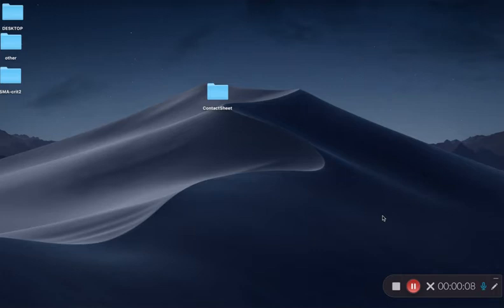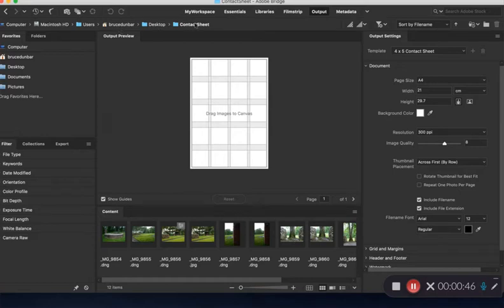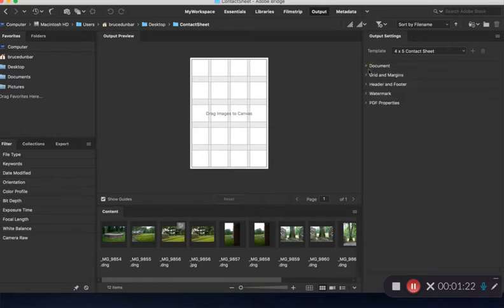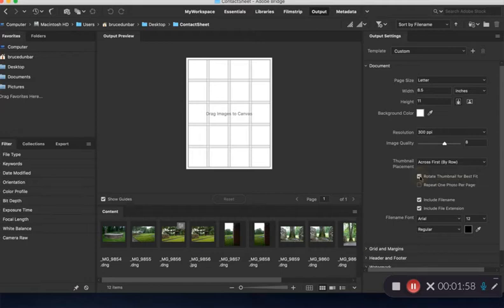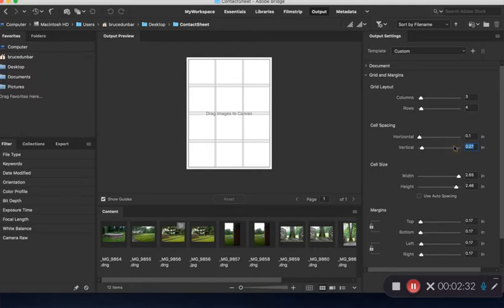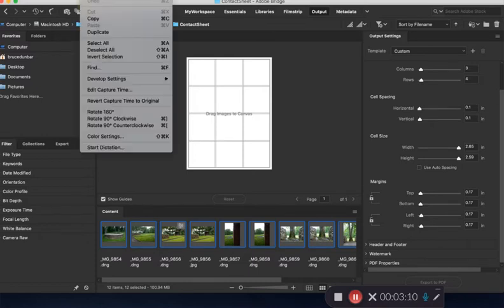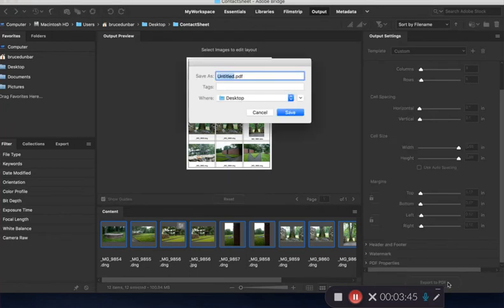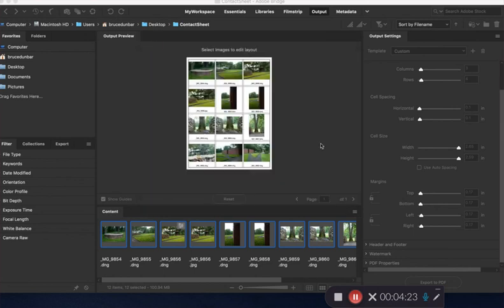How to make a Contact Sheet in Adobe Bridge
How to use Adobe Bridge to make a contact sheet. How to use the Output Module of Adobe Bridge